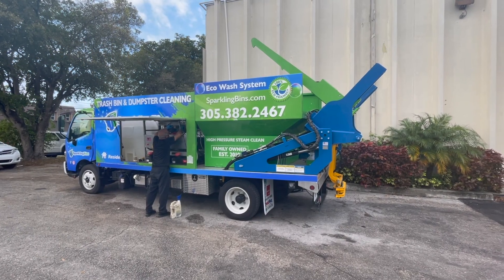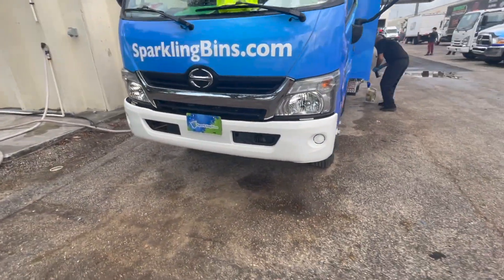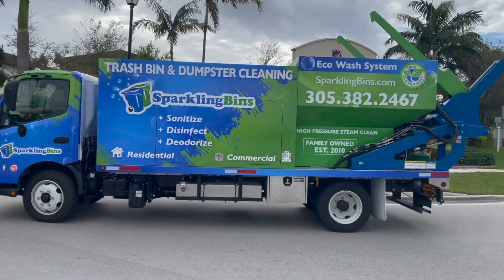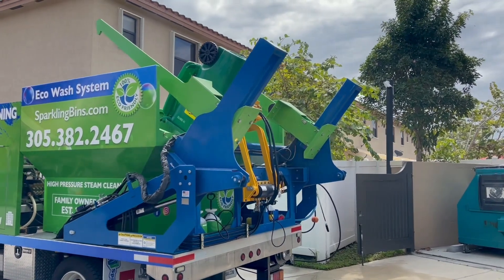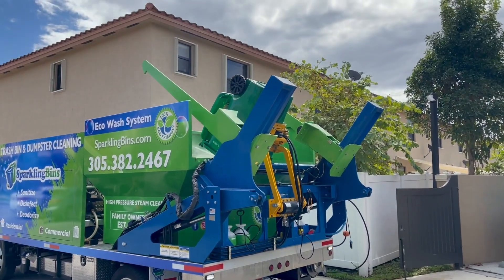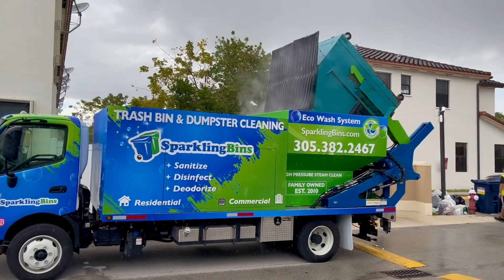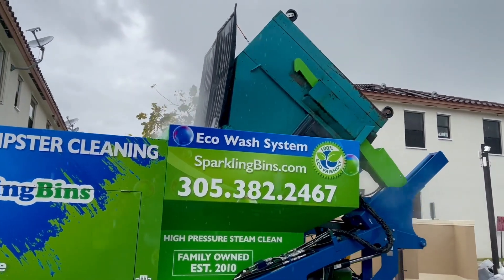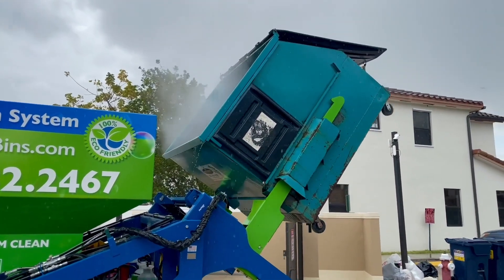Sparkling Bins - Live Route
Welcome to a Day in the Life! In this video we take you through what a typical day is like for us. Starting with truck maintenance and ending with disinfected dumpsters and trash bins! We not only manufacturer but run a cleaning service here in Miami, FL!